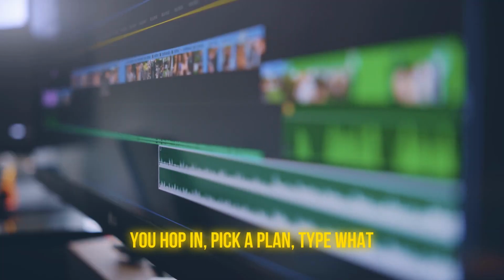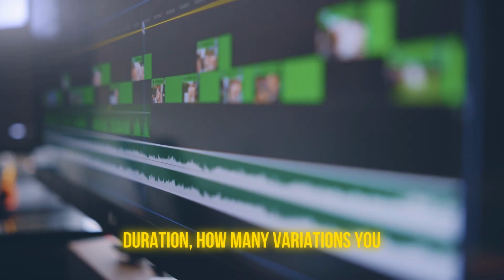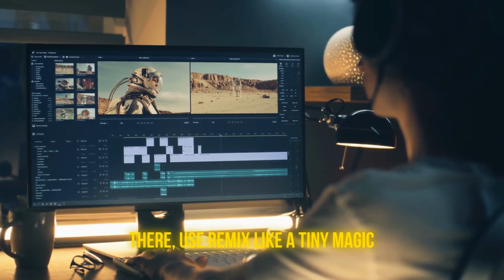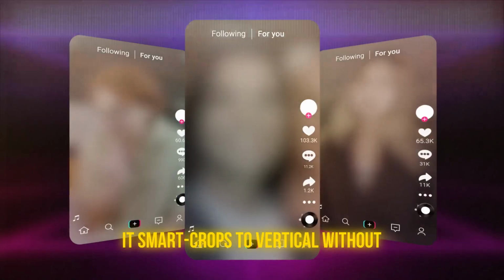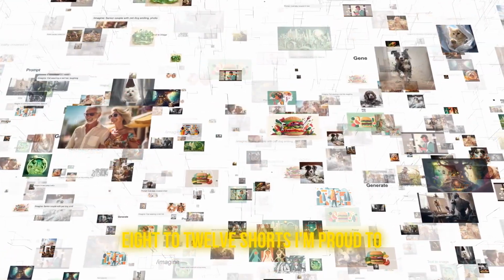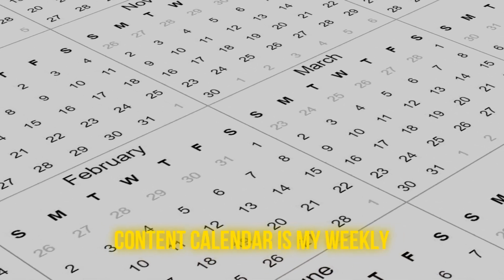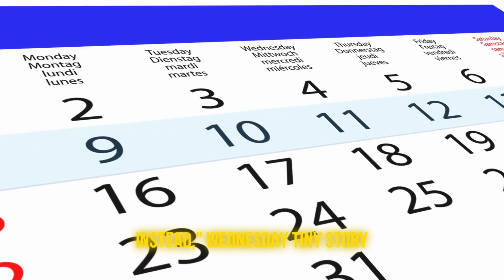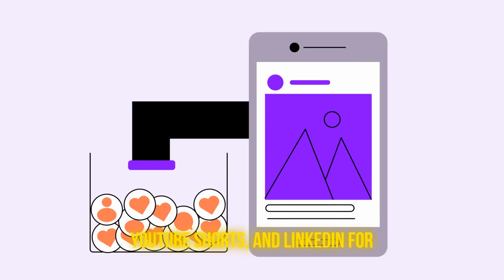From AI vibes to on‑brand Shorts in a weekend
Been scrolling those Sora flex videos and thinking, cool, but how does this help me post without living in a timeline all day? Here’s the friend take. Use Sora to conjure a few usable moments, not a whole movie: write prompts like a shot list — character, action, setting, time — reuse the same lens and lighting cues so your clips feel like one shoot, iterate at low res, Remix gently when you’re close. Then stop. The win is not perfection in the generator; it’s getting publish‑ready Shorts that people actually finish.

That’s where Vizard takes over. I stitch a 25–40s master, drag it into Vizard, hit Auto Editing Viral Clips, and let it pull the lines that stop thumbs — clean claims, do‑this‑instead flips, quick how‑tos, tidy cliffhangers — while trimming the ums and wind‑ups. It reframes to vertical without chopping mouths, respects watermark zones, and builds captions that sync to your voice so they read at 30 percent phone brightness. I set style once — bold sans, high‑contrast highlight with a thin stroke, safe zones, human line breaks, one to three keywords max — save as a template, flip on a progress bar, drop a corner logo, add a three‑second outro, and every clip inherits the same look. Then I map the week in the Content Calendar and turn on auto‑posting across TikTok, IG Reels, YouTube Shorts, and LinkedIn. If a timely idea hits, I drag it to the top and the rest reshuffles. Simple, repeatable, shippable.